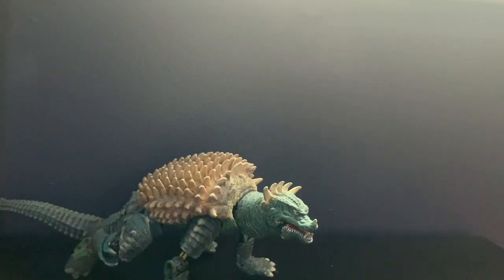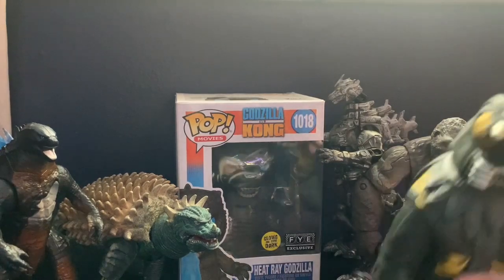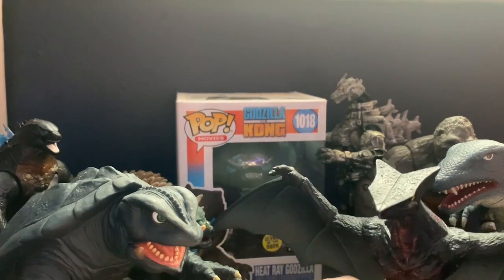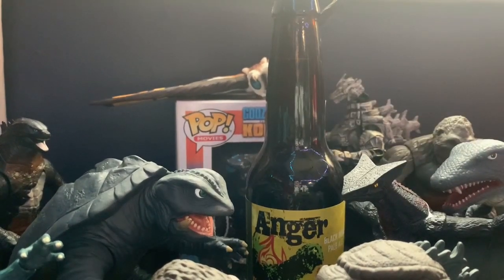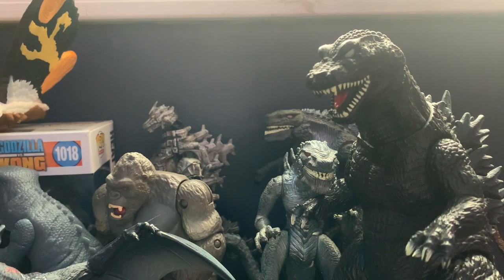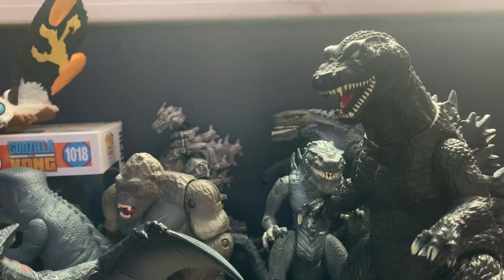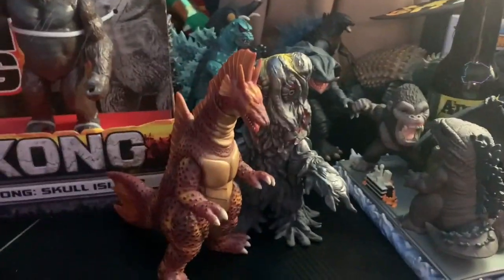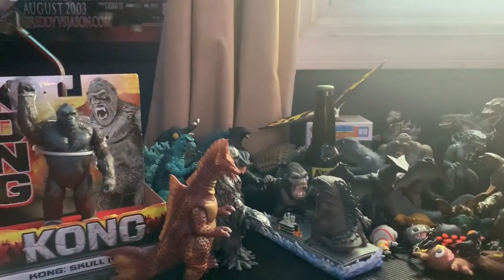Every Godzilla Item Ive Gotten In 2022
showing my Godzilla stuff of 2022